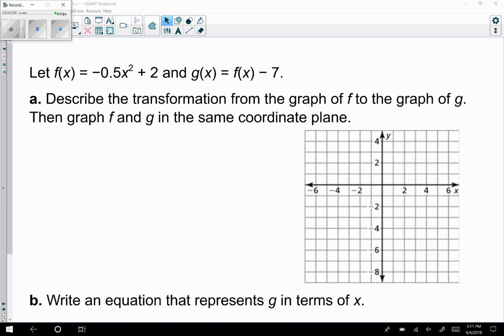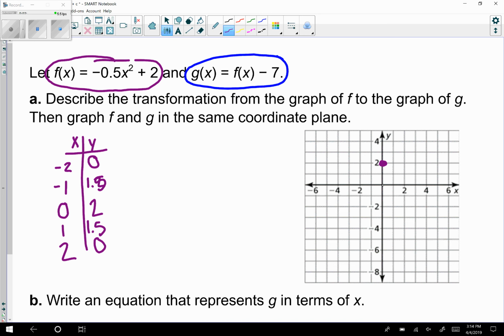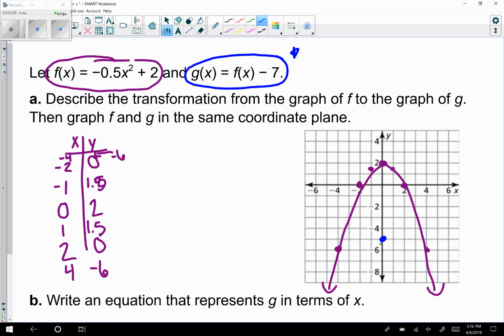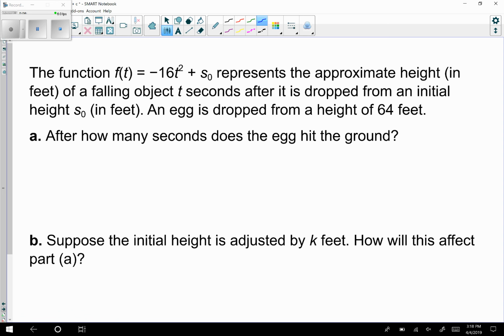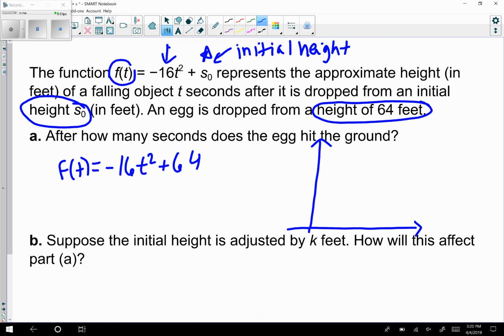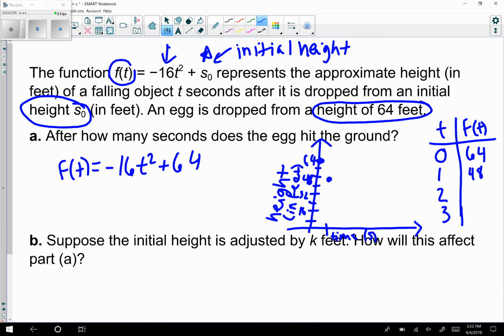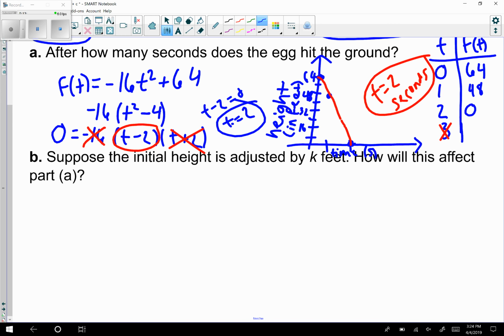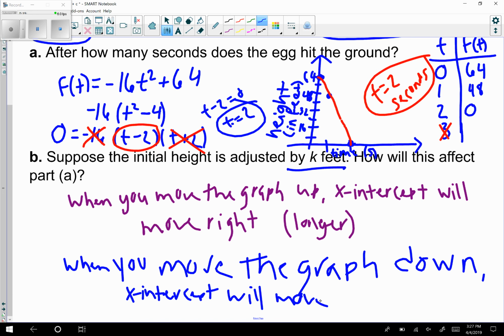Algebra 8 2 Graphing fx = ax^2 + c Example 3 & 4